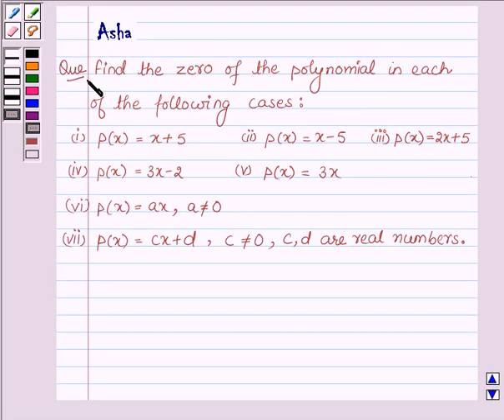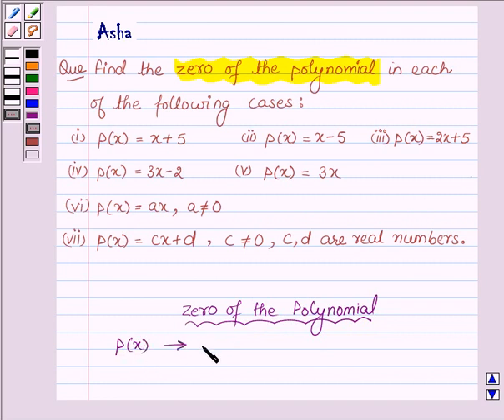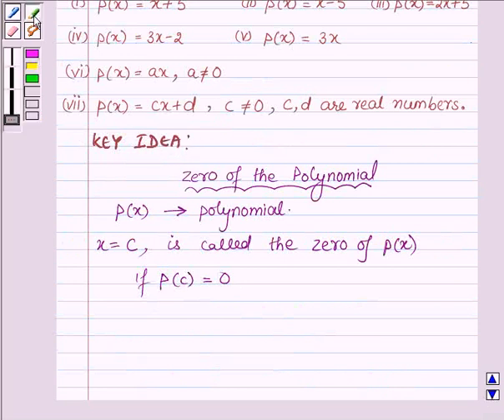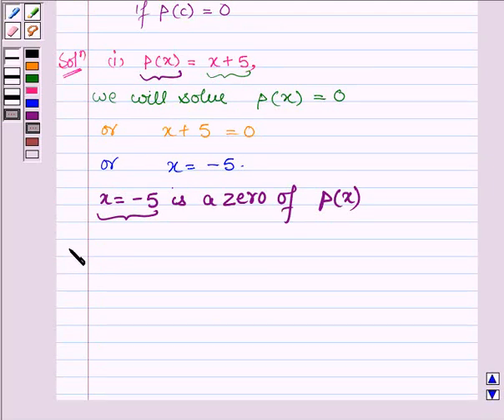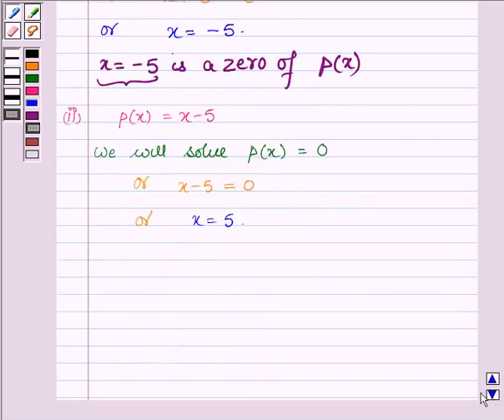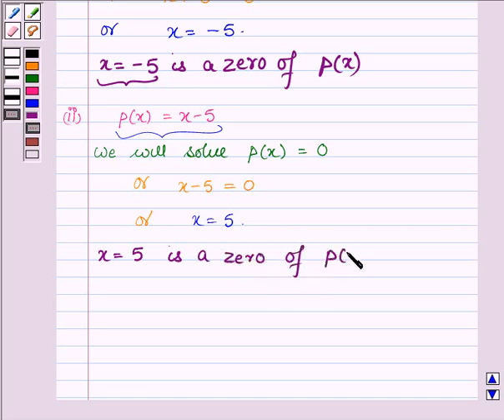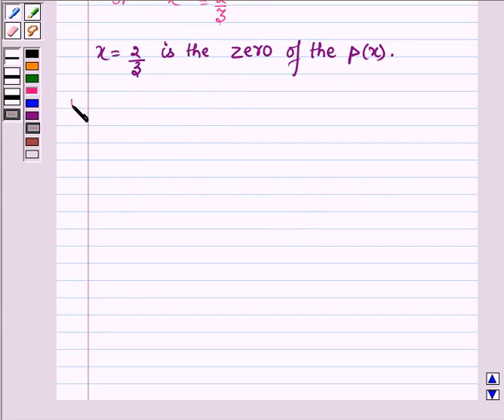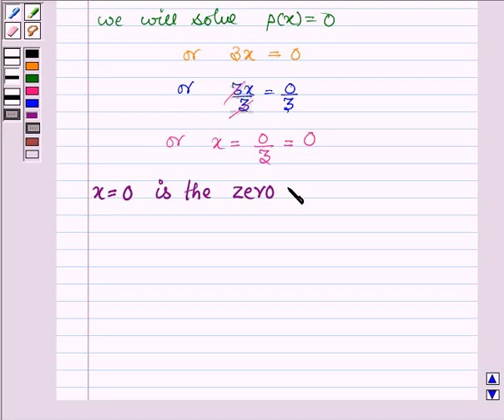Maths IX NCERT 2 2 2 4